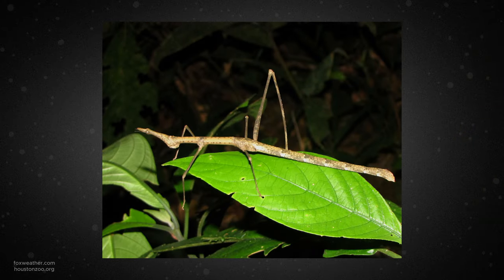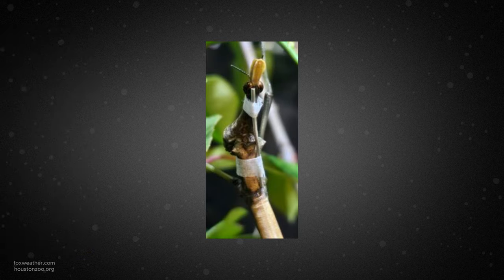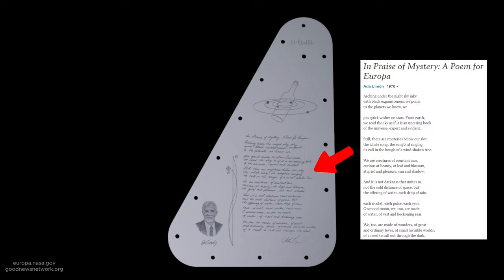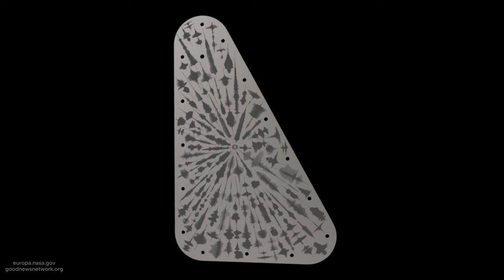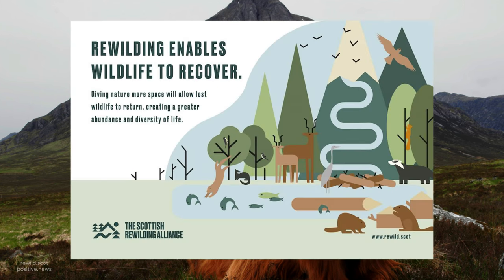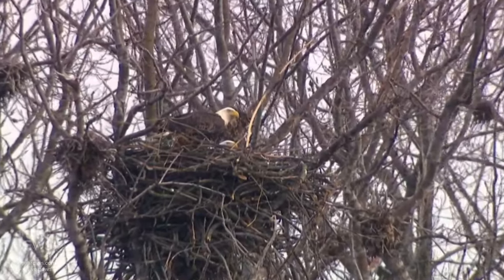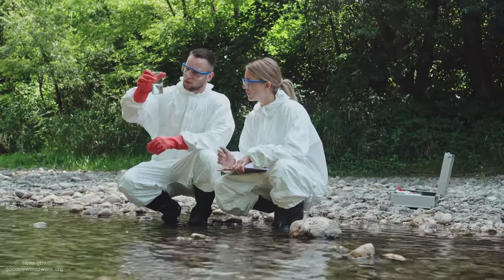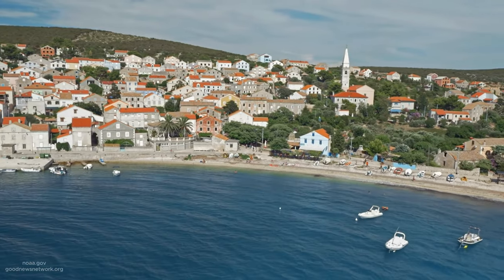They're putting neck braces on insects now? - Good news stories!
In this week's episode, we are looking at new and interesting good news stories from around the world. I hope to brighten your day with these positive news stories and show you that even in the crazy world we live in, there are still good things happening, sometimes we just have to look a bit harder.

Insect with a makeshift neck brace, NASA's new message in a bottle, Scotland is making rewilding progress, Bald eagles reported nesting in Toronto Canada, and, Artificial coral reefs are growing and contributing to the ocean's health at a fast rate.